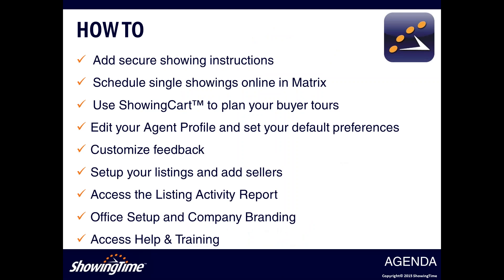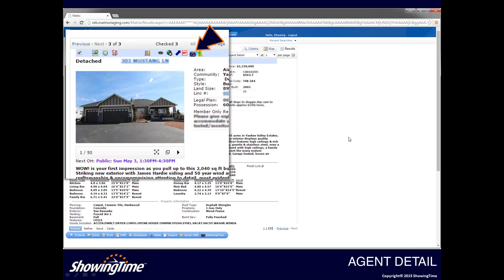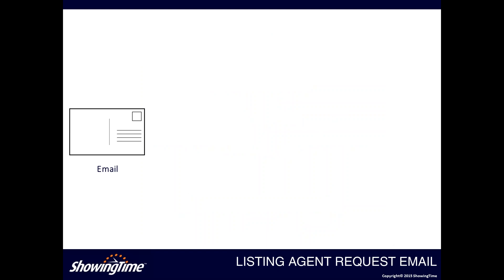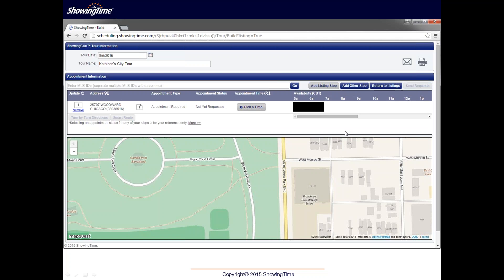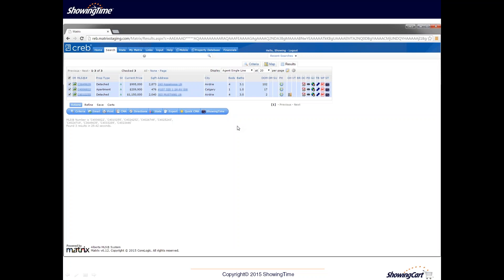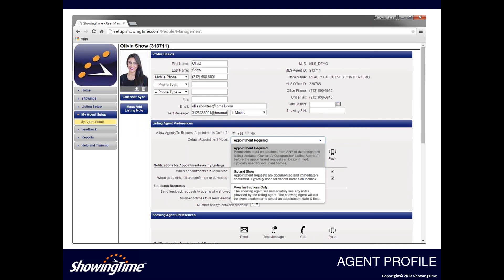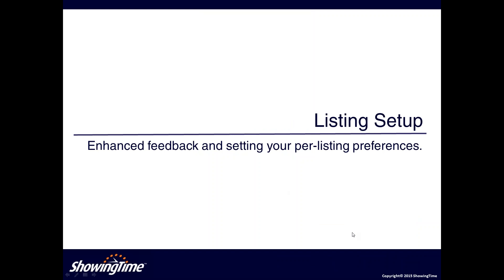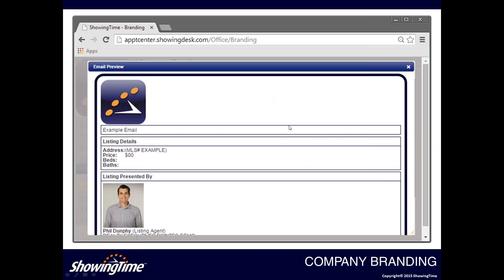ShowingTime™ webinar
This webinar guides participants through ShowingTime™, CREB®'s new showing request management system.

Learn how to set up your agent profile and use the system to conveniently book and schedule showings.

(Recorded from Friday, Oct. 23, 2015)